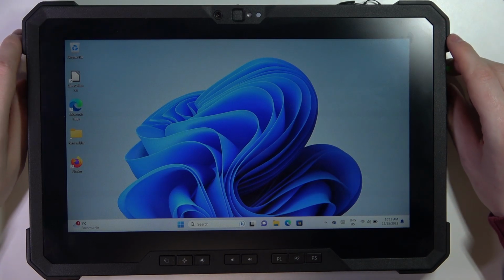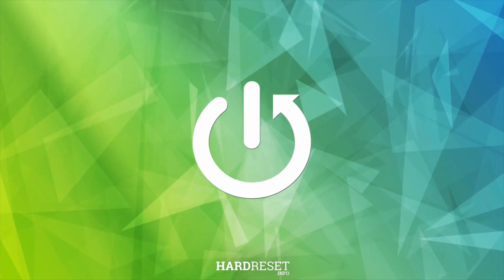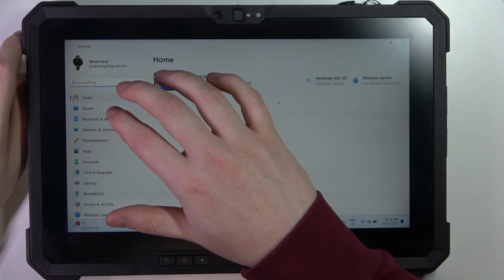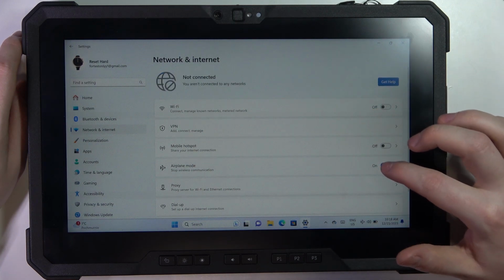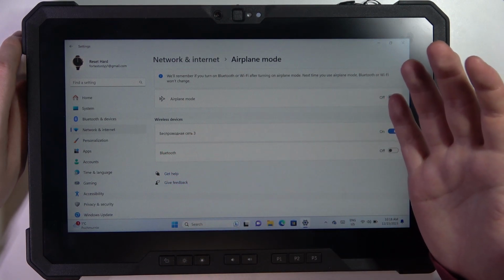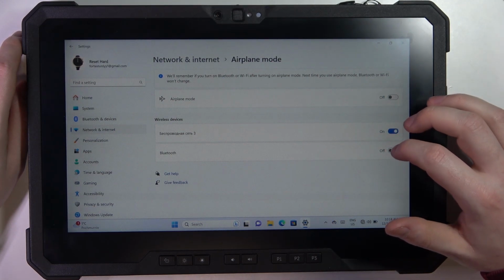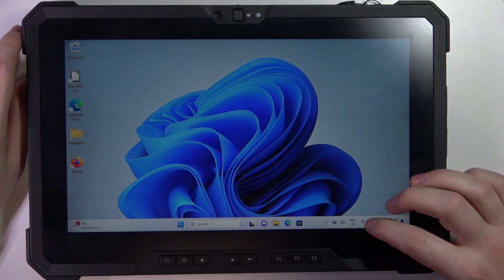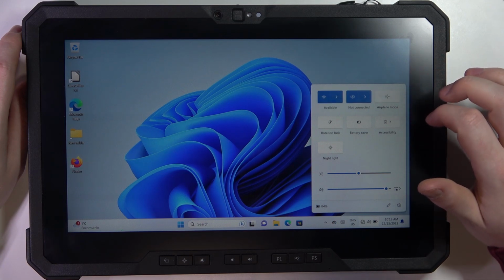How To Enable & Disable Airplane Mode In DELL RUGGED 7220 EXTREME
Take control of your device's connectivity with our guide on enabling and disabling Airplane Mode on the Dell Rugged 7220 Extreme. Our step-by-step tutorial ensures you can easily manage your wireless settings for a seamless computing experience.

How can you enable and disable Airplane Mode on the Dell Rugged 7220 Extreme?
What are the benefits of using Airplane Mode, and when might you want to enable it?
Ready to control your device's wireless connections? Watch our video to master the process of managing Airplane Mode on the Dell Rugged 7220 Extreme.